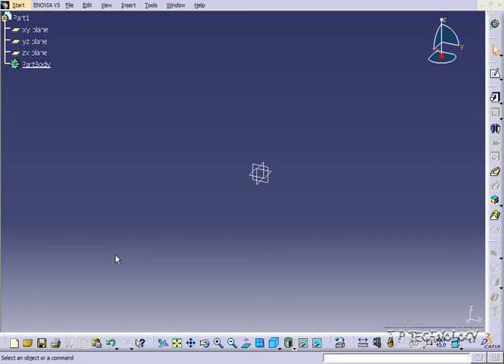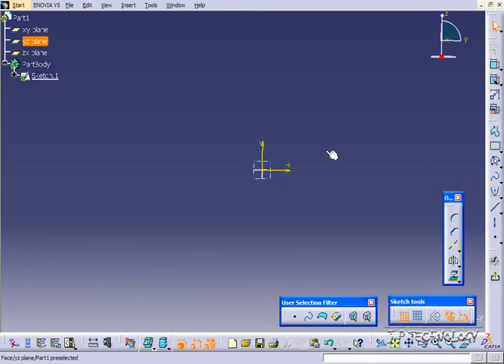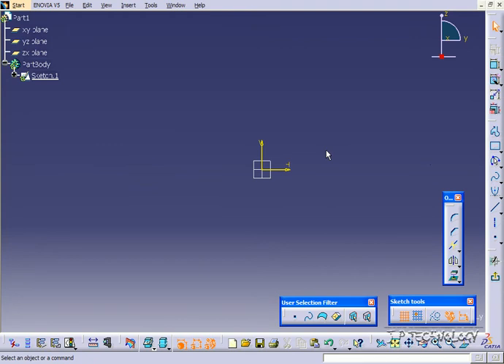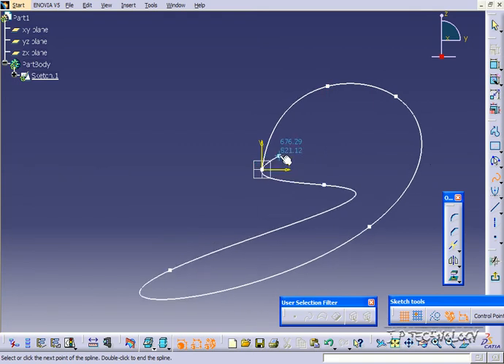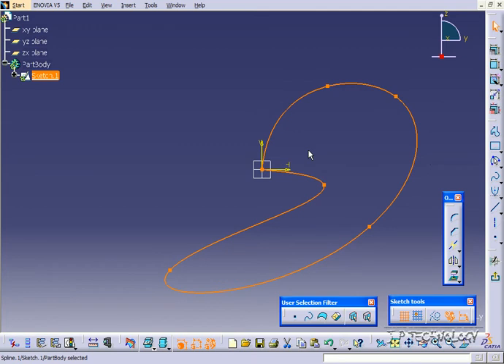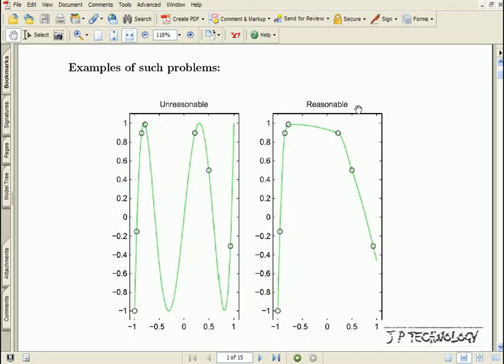30 Spline Definition